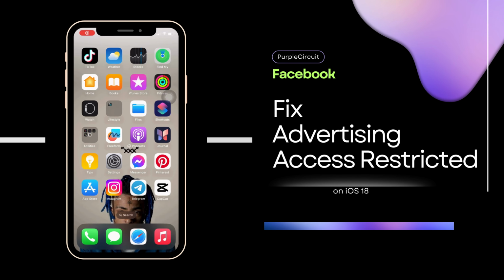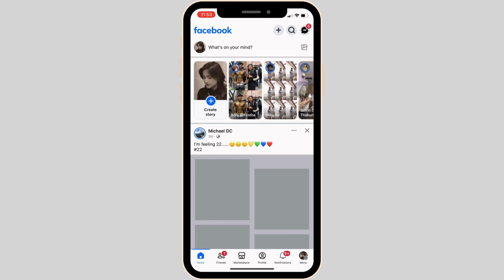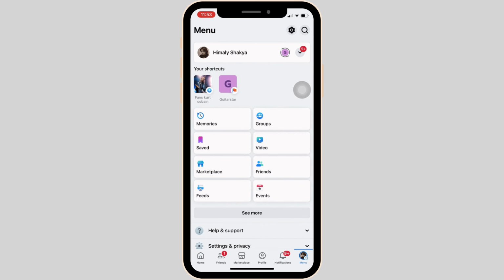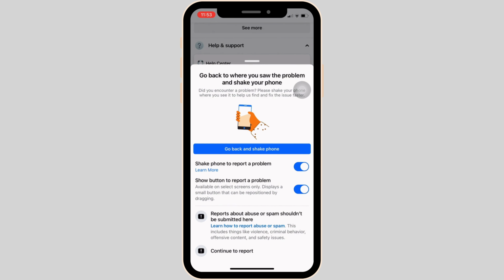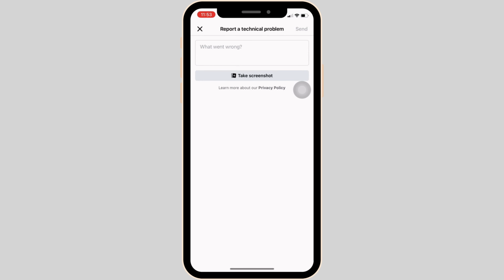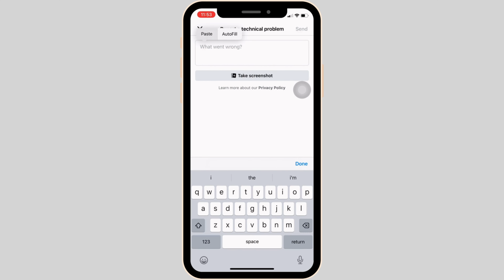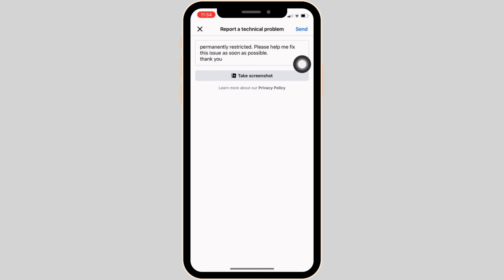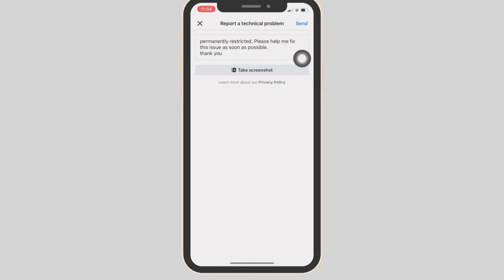How To Fix Facebook Advertising Access Permanently Restricted Account (2024 FIX)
How To Fix Facebook Advertising Access Permanently Restricted Account (2024 FIX) | Troubleshoot a restricted account | How can I fix my restricted Facebook account for no reason & unrestricted it

Has your Facebook advertising access been permanently restricted? This guide will show you the steps to appeal and fix your restricted Facebook ad account in 2024, helping you get back to running ads successfully.

Timestamps:
0:00 - Introduction
0:15 - Understanding Facebook Advertising Restrictions